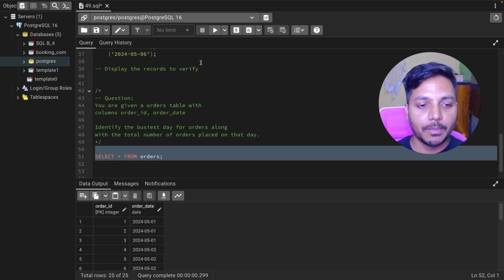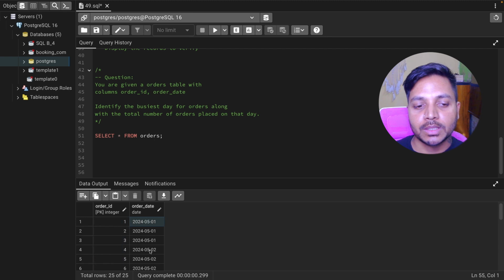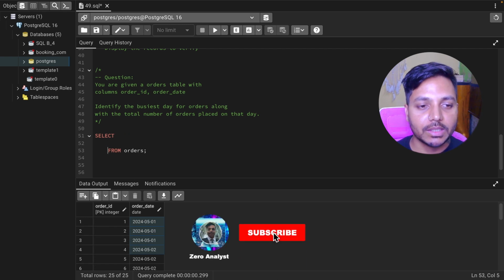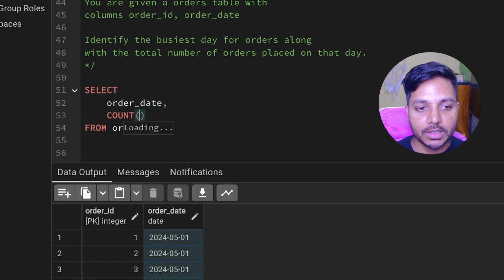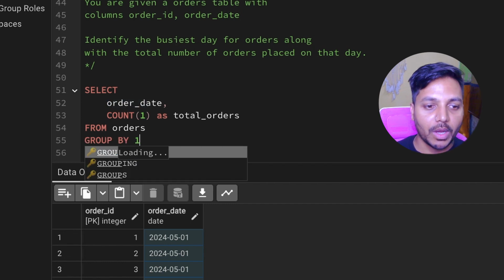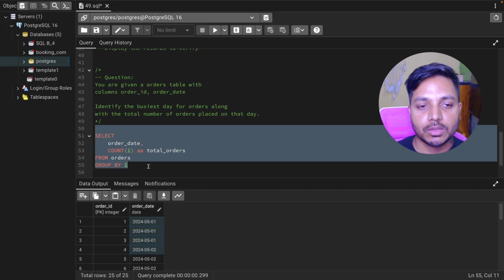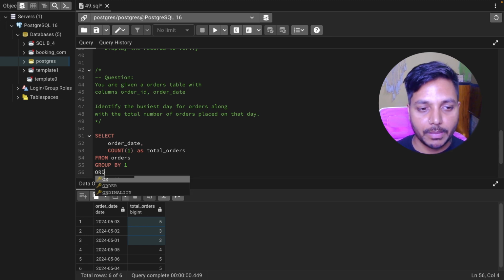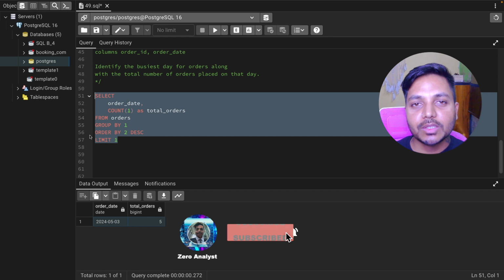SQL Challenge - Data Analyst Interviews!: Solve SQL Question LIKE a PRO! EP SQL - 49/50 Learn SQL